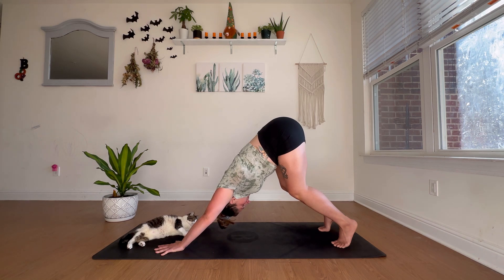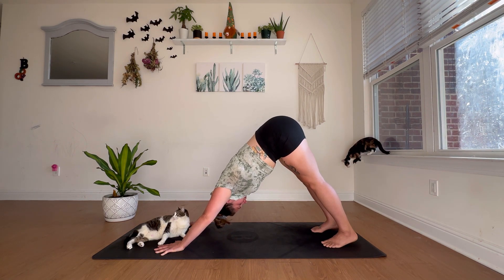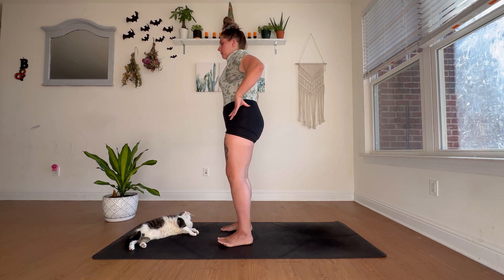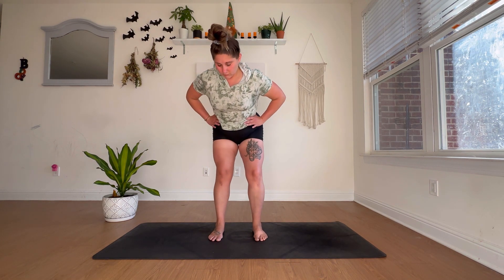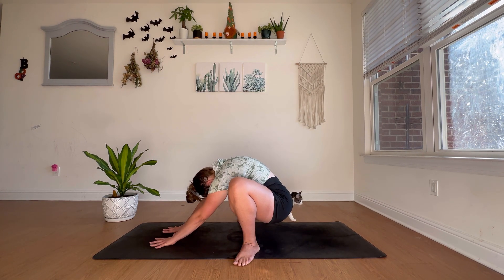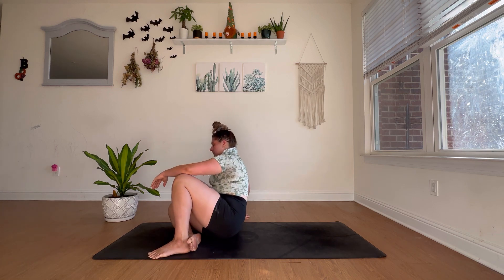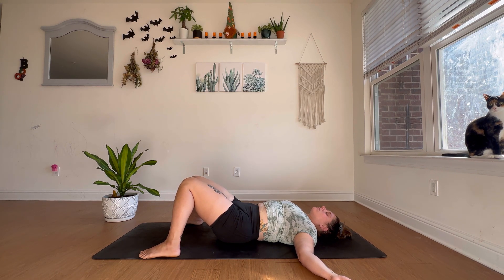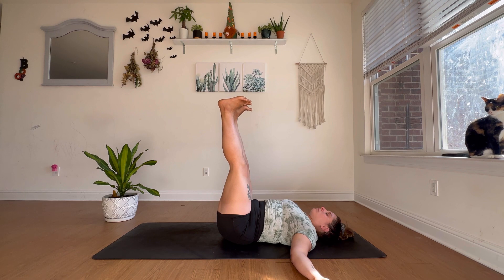15-Minute Lower Back Release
Take 15 minutes with me to nurture your lower half! This practice is friendly to all levels & the perfect tool to release & relax any lower back/body tension. Enjoy!